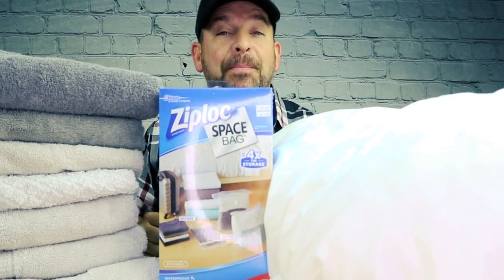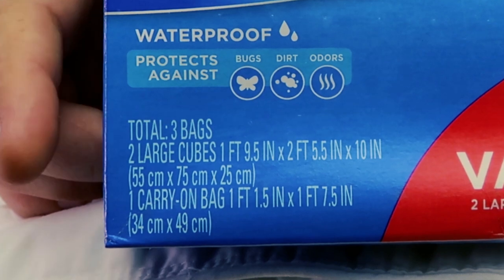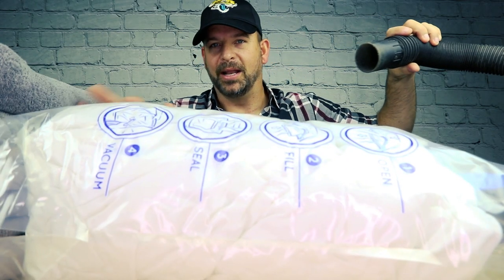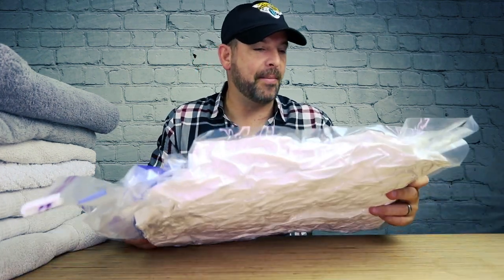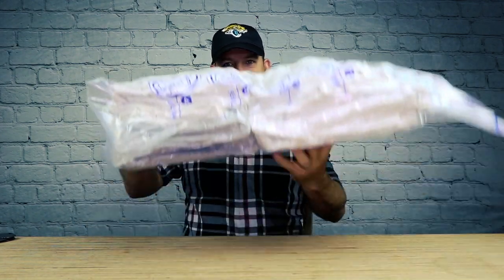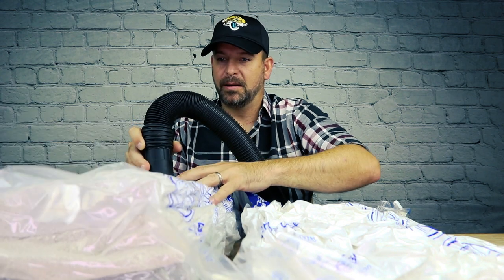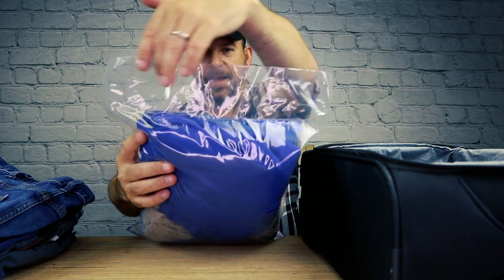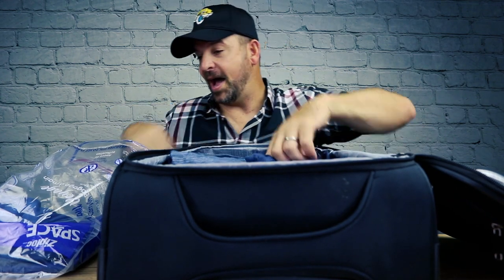Ziploc Space Bags. Organize your life!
Product Link- Amazon (paid link)

Today on Unbox Warehouse we are testing the Ziploc Space bag system.  Theses types of bags have been around for a while but finally Ziploc has made them affordable.  They have taken years of storage innovation and put it into a great product line to help you organize your life.

Ideal for storing clothing or bedding.
Volume can be reduced by up to 75% to triple your storage space, depending on the items placed in the bag. Filled comforters and jackets will compress more than blankets and sweaters.
Airtight, waterproof, & reusable.
It protects items from moisture, mildew, insects, odors, and allergens . Vacuum-sealing drastically reduces the effects of oxidation and retards growth of mildew specifically.
Pliable plastic is flexible and more versatile than existing rigid bins.

If you wanna chat Twitter is the best method.

If you are a fellow YouTuber I strongly suggest using TubeBuddy.  Here is a link to sign up for free-

Ask Me Questions On Twitter and Follow Me To Find Out What's Coming Up On Unbox Warehouse-